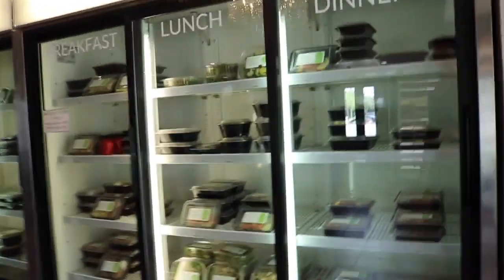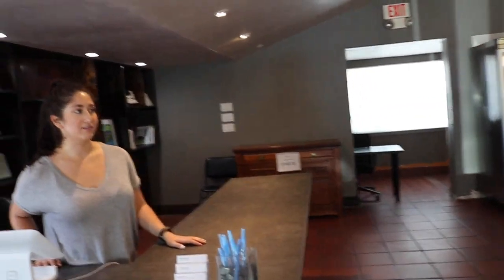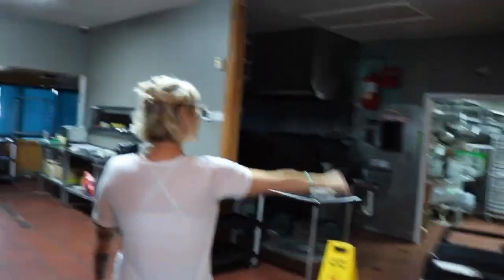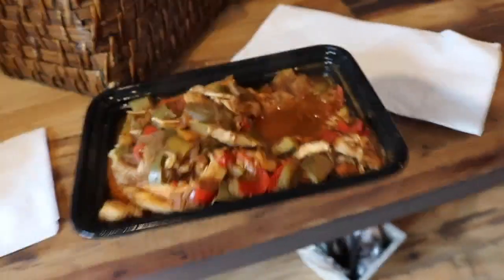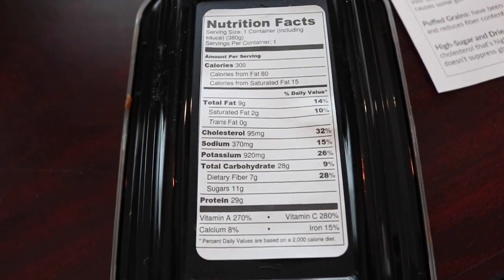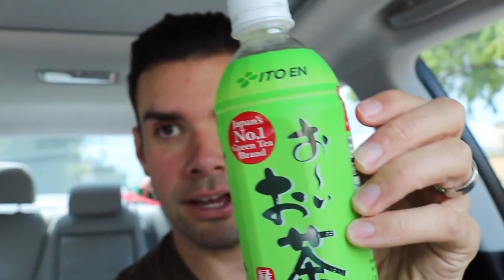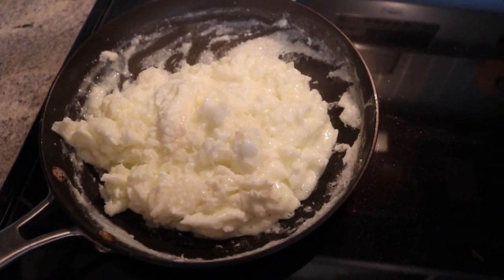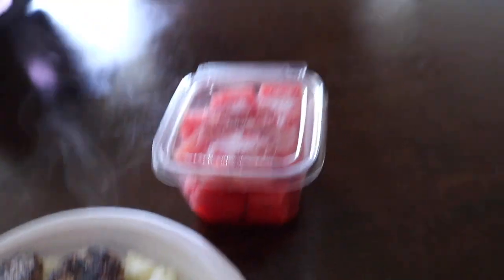TRYING SOMETHING NEW | METAMORPH SERIES EP.6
Dropping more and more each week! Trying to beat my physique from last show!

- to order all healthy meals